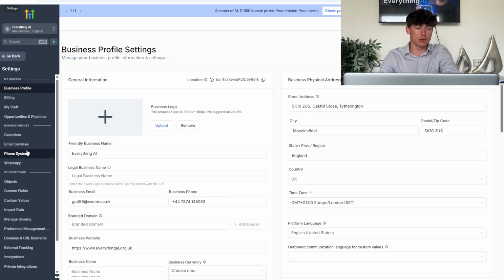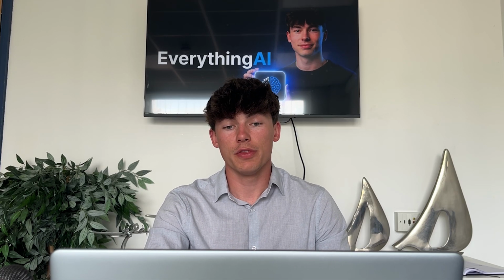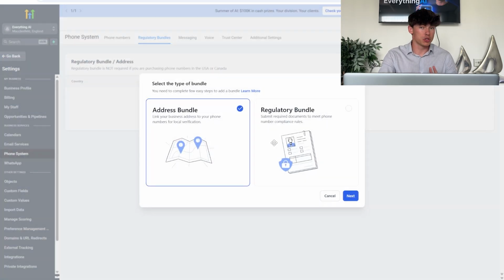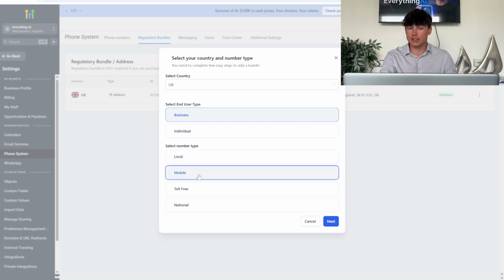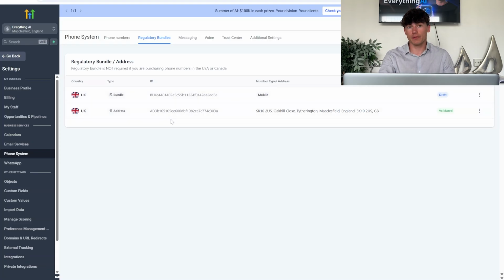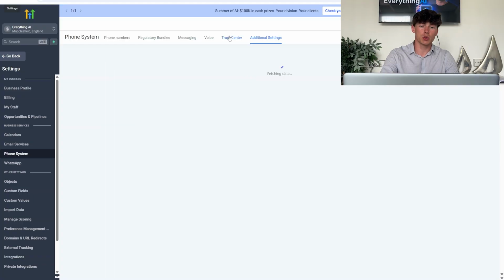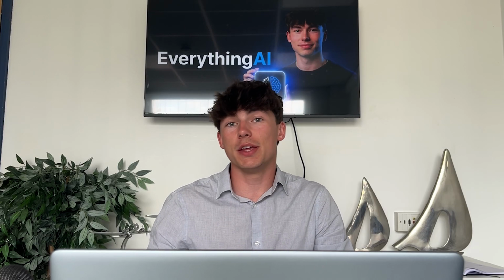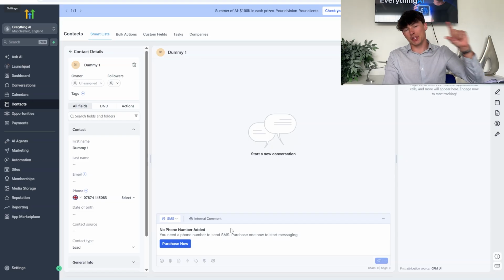How to Setup Phone System Setup & A2P Verification in GoHighLevel (2026 Update)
In this video, I walk you through the fastest and most effective way to
setup your Phone System & A2P verification inside of GHL. Whether it's for your own business or you're doing this for someone else, this tutorial shows you exactly how to purchase a phone number, add regulatory bundles, verify your phone number (both KYC and A2P).

GHL Support Page - Compliance updates for international SMS for UK and Turkey

Timestamps:
00:00 Introduction
00:30  Setup Your Regulatory Bundles
03:57 Purchasing a Phone Number
04:29 KYC Verification
05:00 A2P Verification